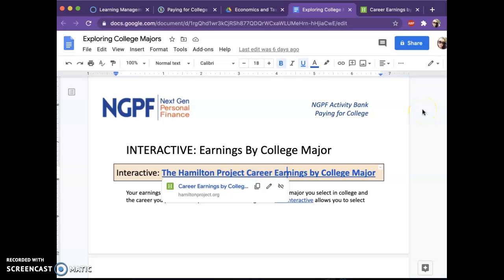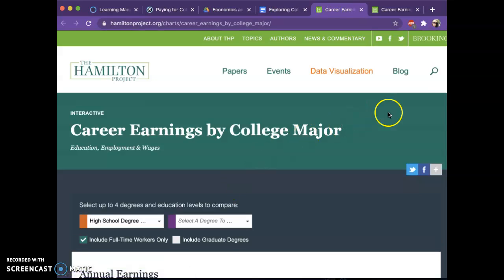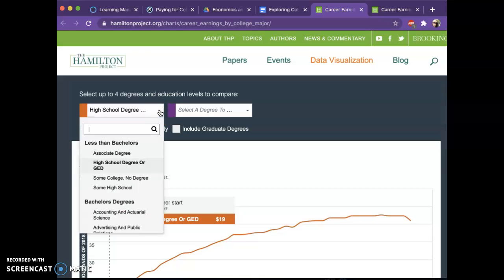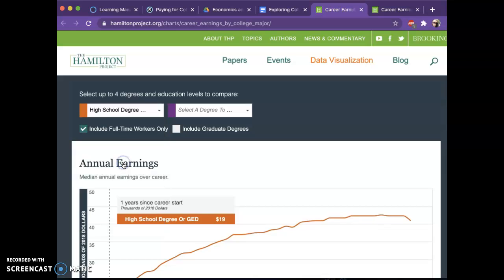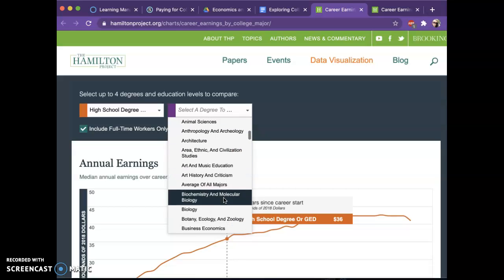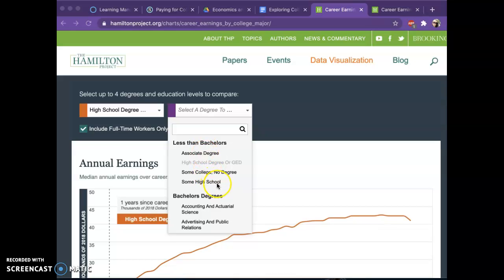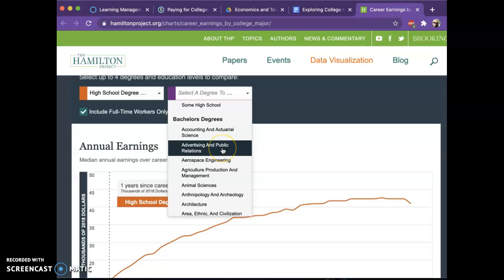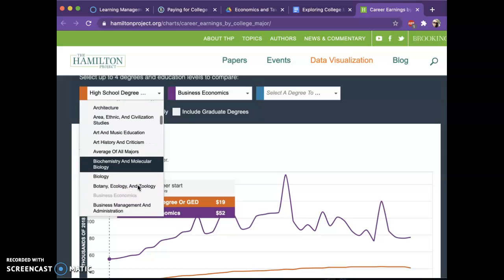Earnings by College Major Explanation